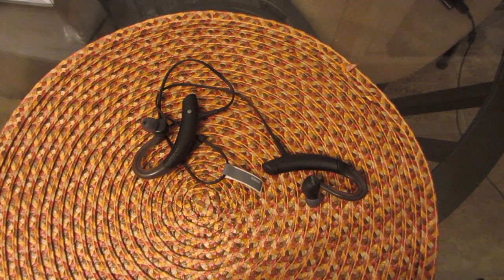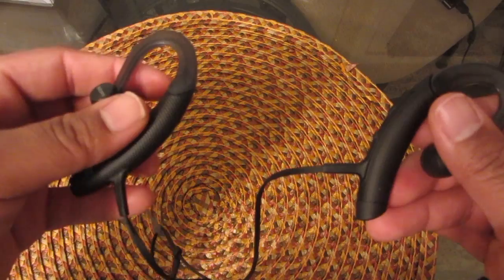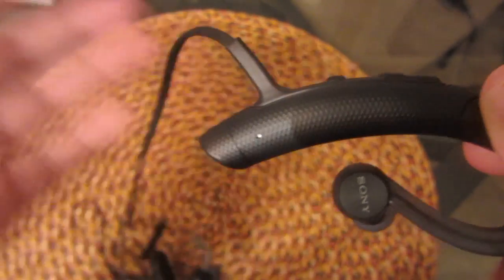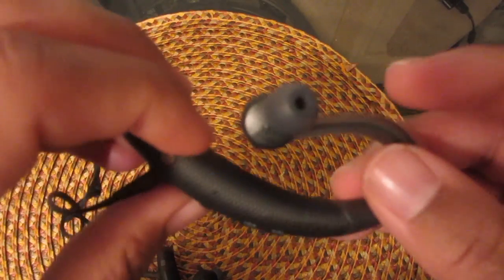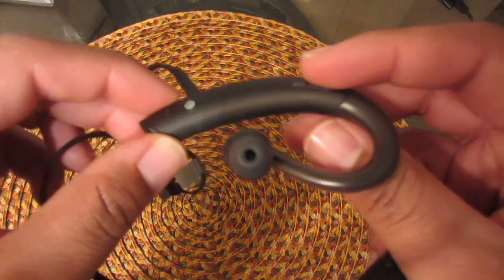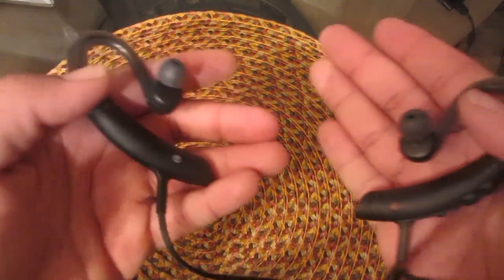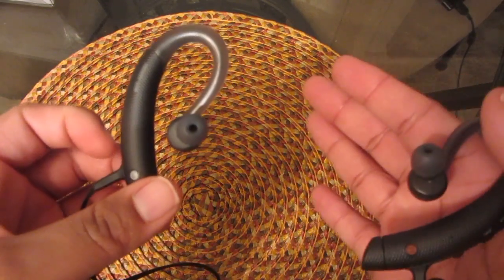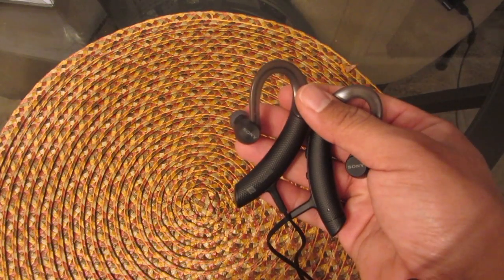Sony MDR-XB80BS Extra Bass Wireless Headphone Update After Gym Use!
In this video I provide an update of the Sony MDR-XB80BS Extra Bass headphones that I did an unboxing and overview on a few days ago. After taking them to the gym and to work for a few days, I still think they are a solid pair of bluetooth headphones. But are they worth the $99.00 price tag? Watch the video for my humble opinion!

Intro beat produced by Five Star Beats